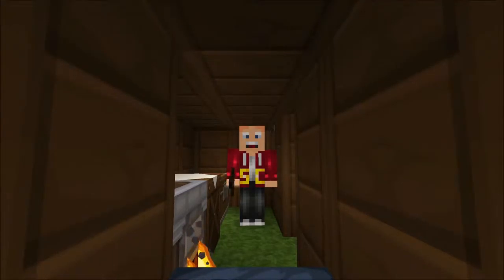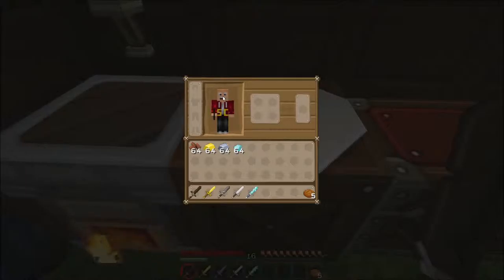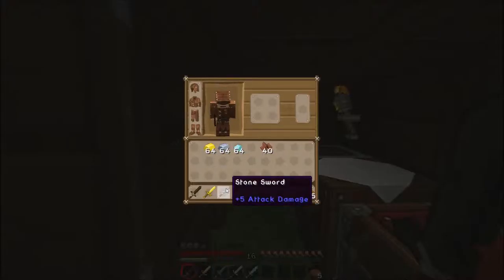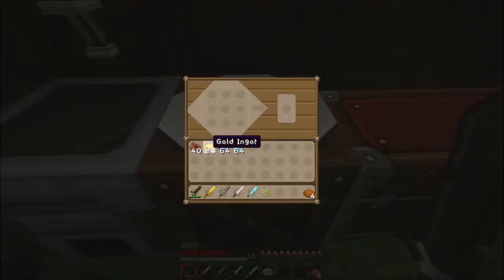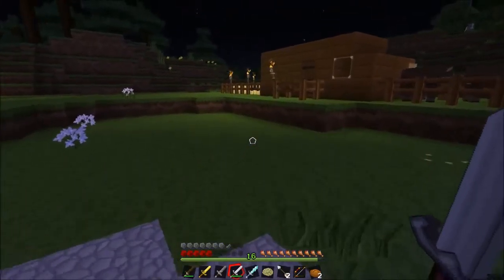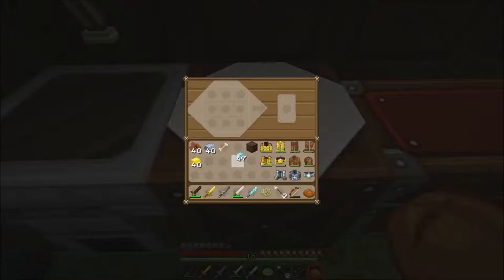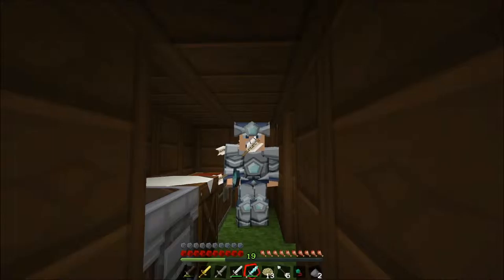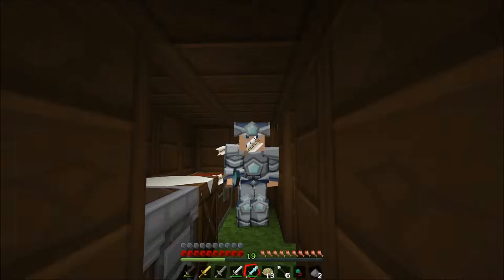Minecraft | Tutorial #5 | Weapons and Armour | Survival Hard Mode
#05: WAR!
In this video I show you how to craft armour and compare the 4 different craftable armour sets and 5 different swords to see how much damage they soak up and dish out.

Texture Pack: BDCraft Sphax 128x